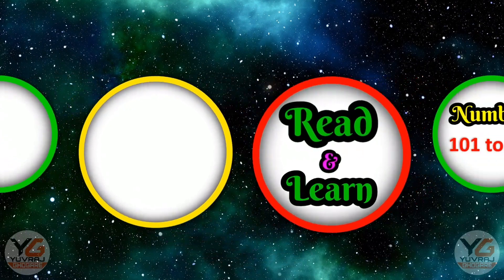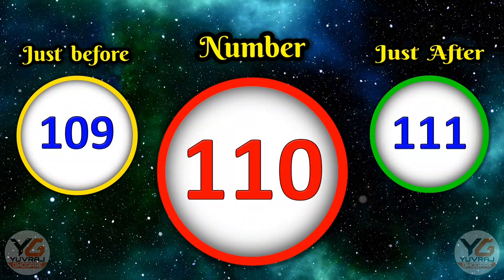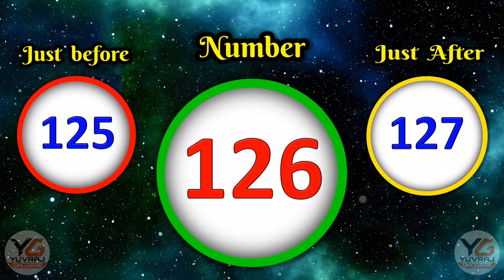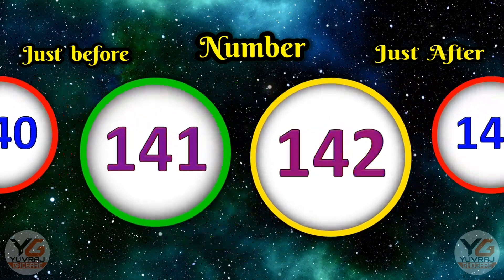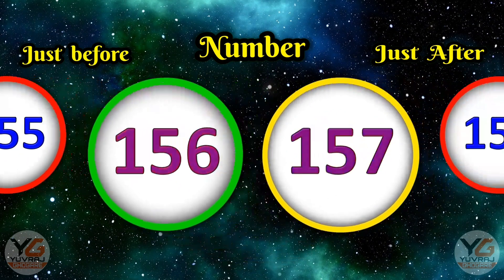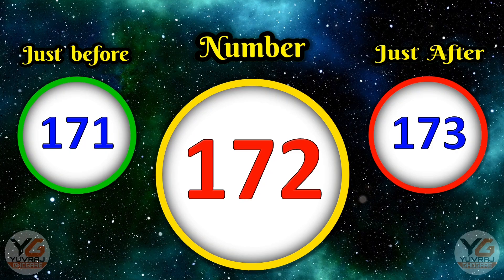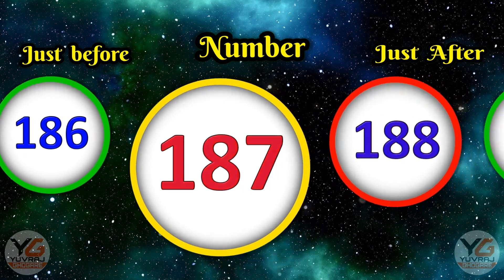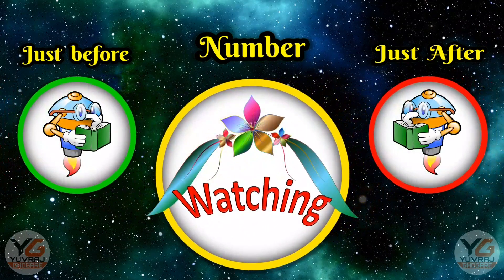Counting from 101 to 200 | Read numbers | Just before and just after number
Read numbers, just after, just after